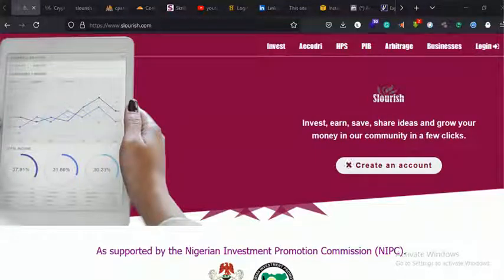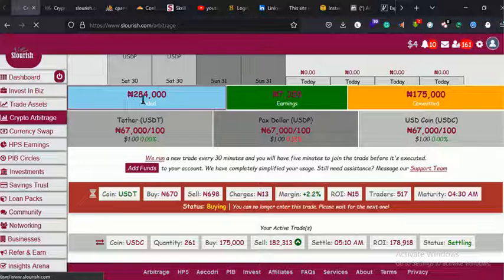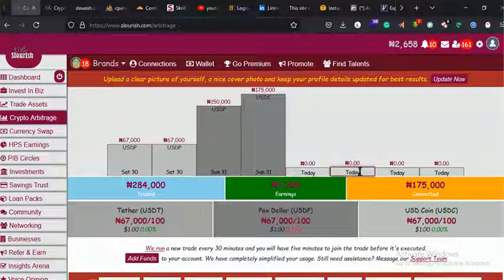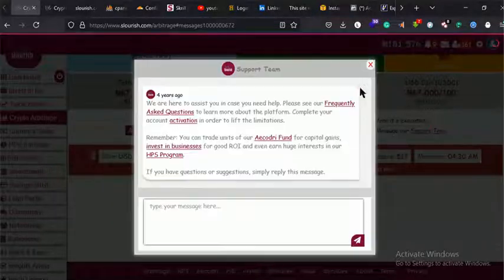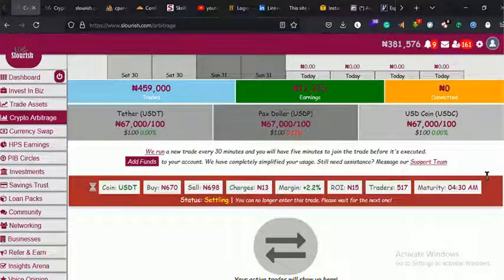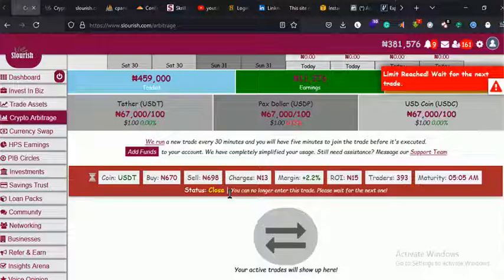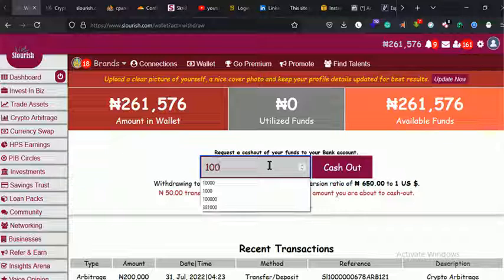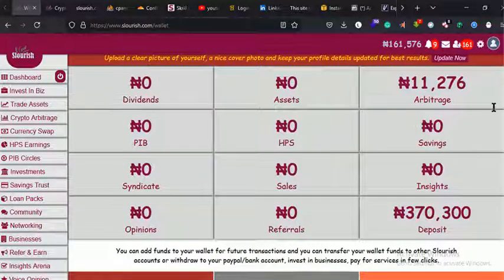Unlimited Daily Cardless Crypto/Dollar Arbitrage With Bank Transfer via Slourish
In this video, I will show you how I'm able to run a simple arbitrage trade that makes me 4k+ every 30 minutes. And with more funds, you can make over 15k per trade and repeat 10x to make N150k daily! On one platform - Slourish!

Below are incoming search keywords!!!

unlimited Cardless Arbitrage
unlimited Cardless Arbitrage in Nigeria

unlimited Dollar Arbitrage opportunity
arbitrage with bank transfer

buy crypto at bank rate
Slourish arbitrage
make money with Slourish
trade crypto on Slourish

swap dollar in Nigeria
buy dollar in Nigeria
otc arbitrage trading
otc crypto platform

Cardless Arbitrage in Nigeria
Cardless Arbitrage on Binance
Cardless Arbitrage 2022

Cardless Arbitrage Trading
New Cardless Arbitrage
Cardless Arbitrage in Nigeria 2022

Arbitrage Opportunity
Binance P2P Arbitrage

Dollar Arbitrage In Nigeria
Crypto Arbitrage In Nigeria
USDT Arbitrage in Nigeria

virtual debit card

virtual dollar cards in nigeria
20k daily from dollar arbitrage
amabizon dollar arbitrage
arbitrage binance bot
traffic arbitrage 2022

unlimited dollar arbitrage
unlimited Cardless Arbitrage

buy crypto with debit card in Nigeria
pyypl Binance
pyypl how to use
Mr arbitrage channel
make naira
binance P2P

Arbitrage Opportunity
Binance P2P Arbitrage

daily arbitrage
dollar arbitrage

eversend arbitrage
international arbitrage
online arbitrage

skrill arbitrage
wise arbitrage
grey.co arbitrage

20k daily from dollar arbitrage
amabizon dollar arbitrage

arbitrage on paybis
arbitrage with paybis
crypto arbitrage

dollar arbitrage
naira to dollar arbitrage

paybis arbitrage
paybis buy bitcoin
paybis dollar arbitrage
paybis nigeria
paybis review
paybis sell bitcoin
paybis skrill
paybis to trust wallet
paybis verification

virtual debit card
20k daily from dollar arbitrage
amabizon dollar arbitrage
arbitrage binance bot

binance abitrage
binance arbitrage
binance arbitrage bot
binance arbitrage trading
binance dollar arbitrage
binance p2p

binance tutorial
crypto arbitrage
dollar arbitrage

dollar arbitrage without card
latest dollar arbitrage
paybis arbitrage

#2022 arbitrage
arbitrage business
arbitrage in nigeria
arbitrage trading
binance arbitrage

card arbitrage
cardless arbitrage
cex arbitrage

cex.io arbitrage
coinbase arbitrage
crypto arbitrage
Crypto arbitra 9 Cab AC Cai

arbitrage on paybis
arbitrage with paybis
crypto arbitrage

dollar arbitrage
paybis zenith bank arbitrage

adsense arbitrage
adsense arbitrage 2022

arbitrage judo 2022
crypto arbitrage
crypto arbitrage 2022
dollar arbitrage

online arbitrage

tactical arbitrage 2022
traffic arbitrage 2022

unlimited dollar arbitrage
unlimited naira arbitrage